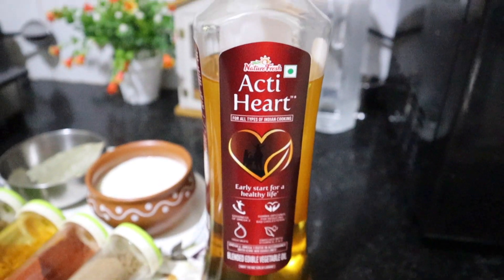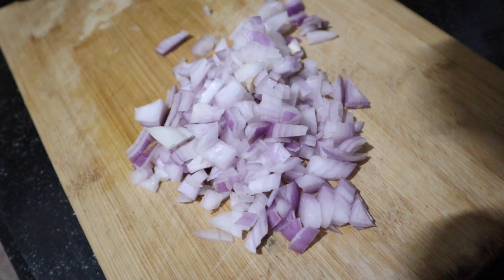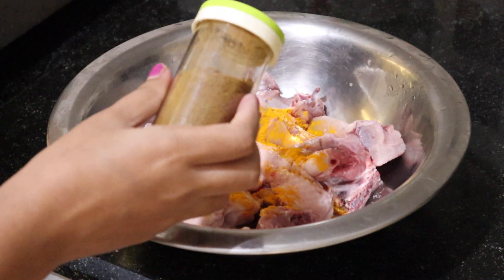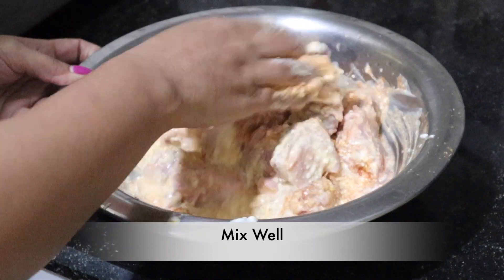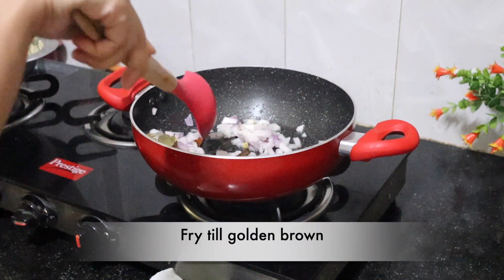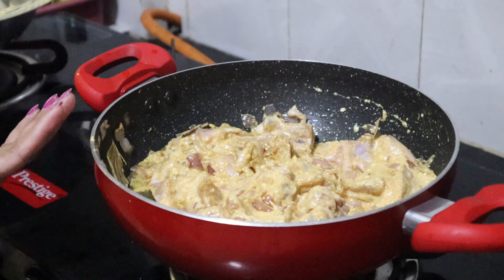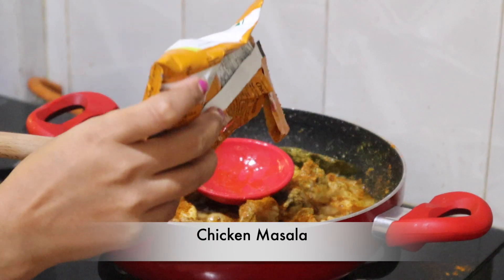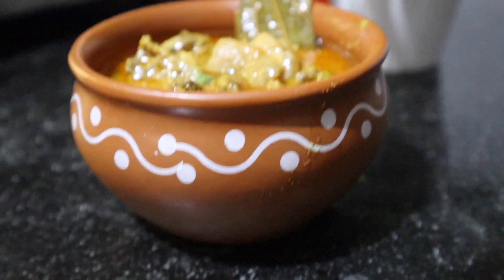ಸುಲಭವಾಗಿ ಚಿಕನ್ ಕರ್ರಿ | Quick Easy Simple Chicken Curry recipe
Our Second video under Simple Ruchi. Quick & easy chicken curry recipe. How to quickly cook Simple chicken Curry in simple steps.